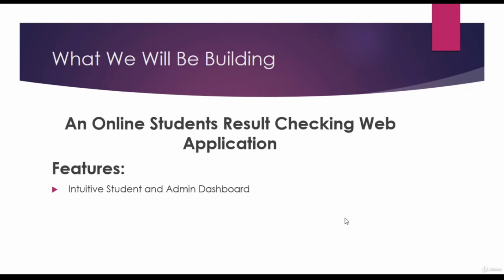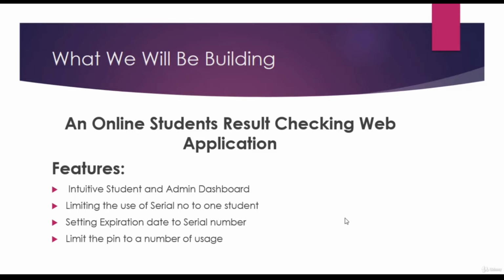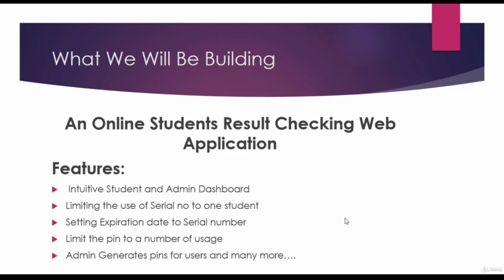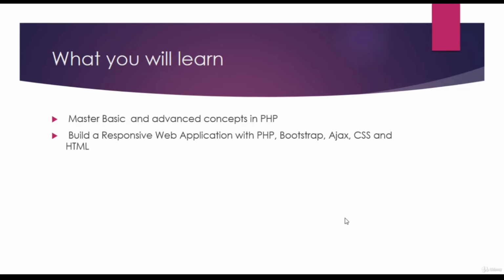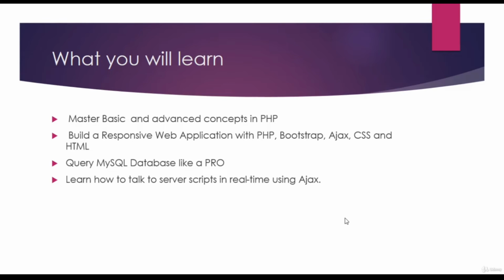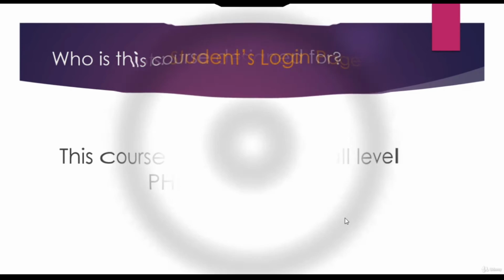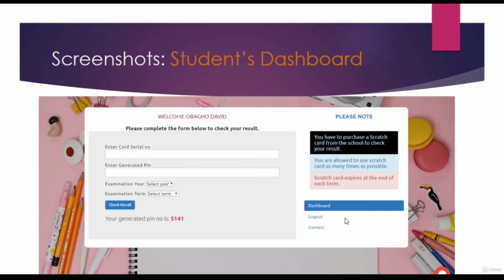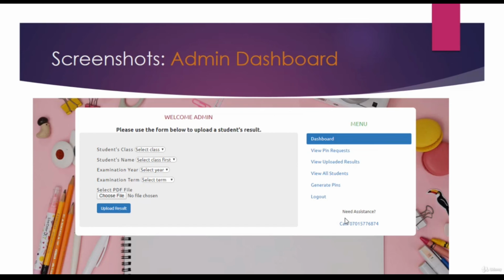1. Course Introduction